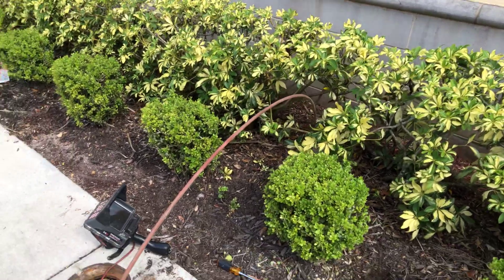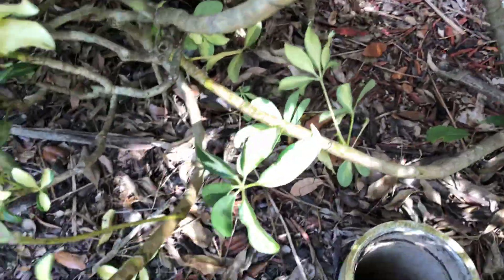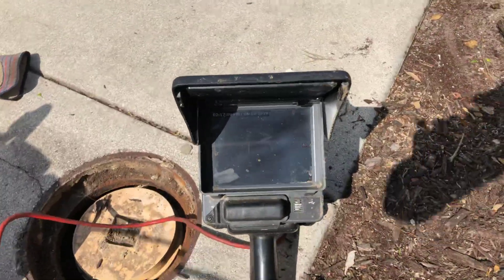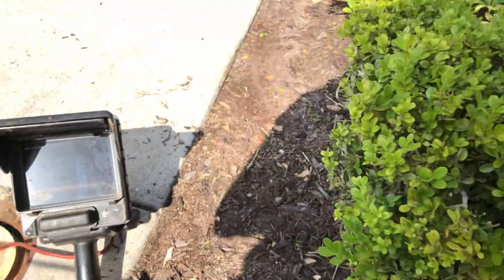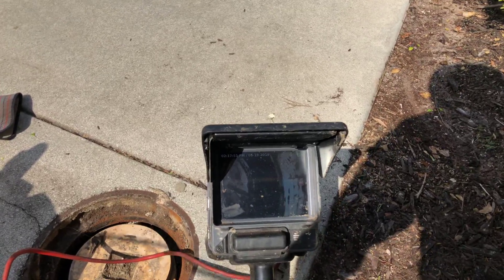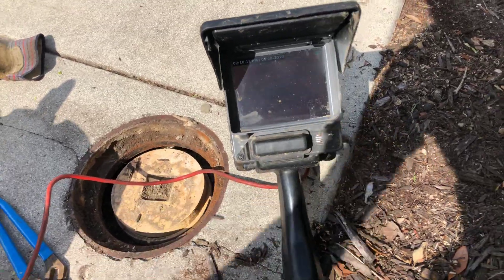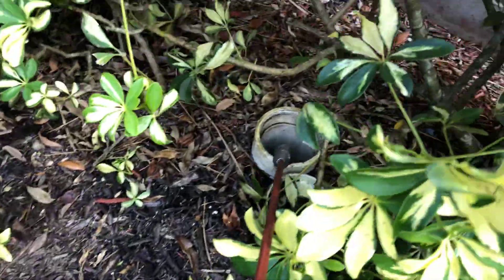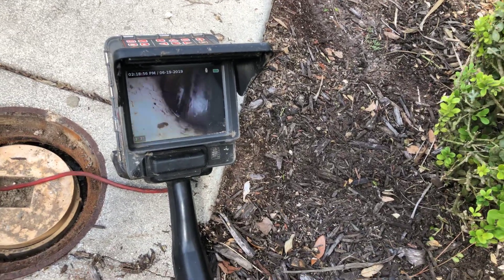Commercial drain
This video shows no obstruction inside the pipe where the obstruction was 8ft upstream of clean out.